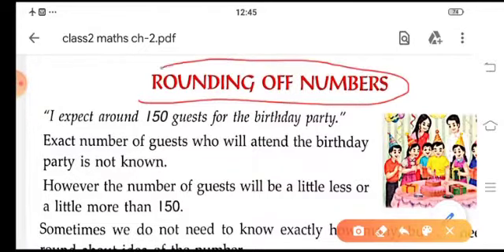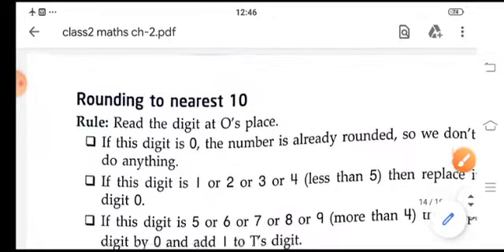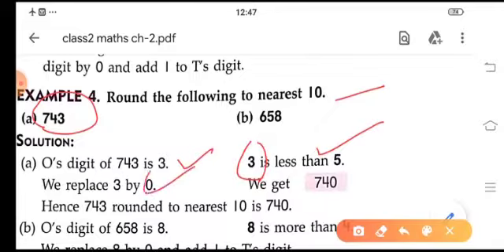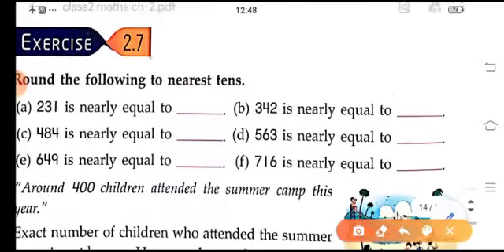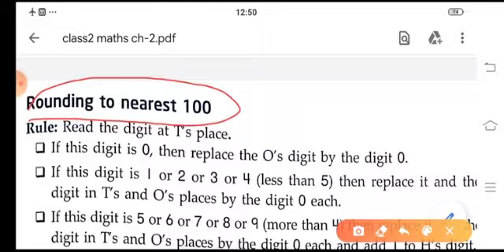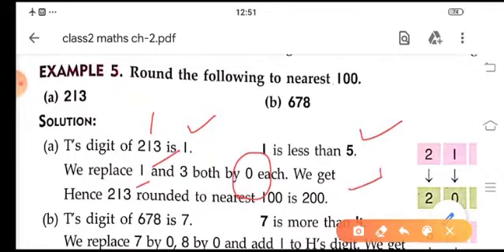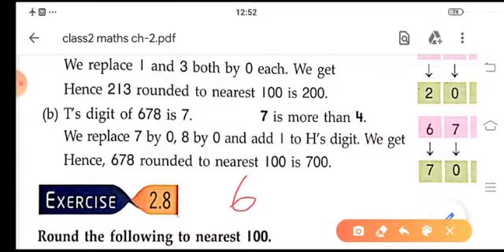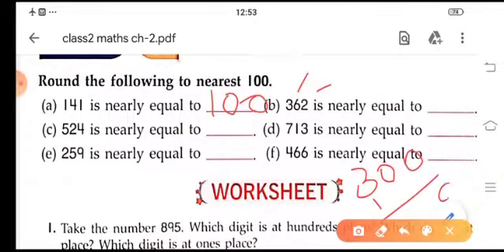Class II Math Chapter 2 More about 3 Digit Numbers Video Part 3